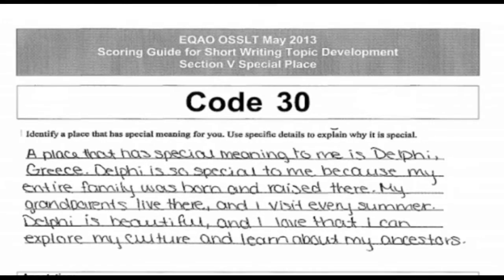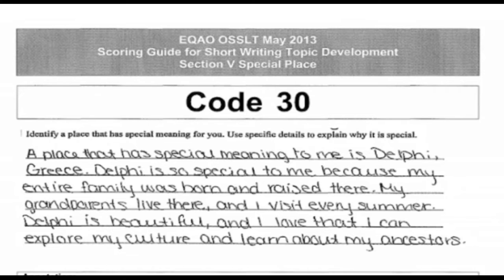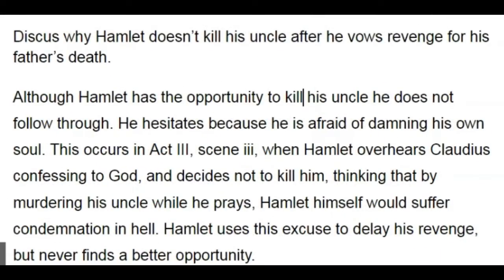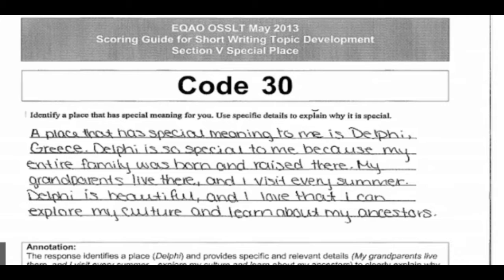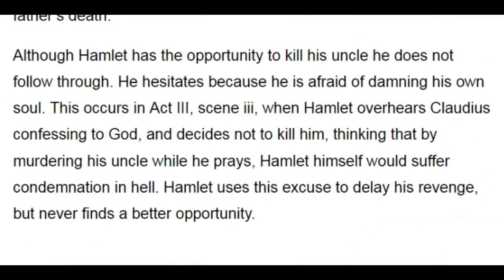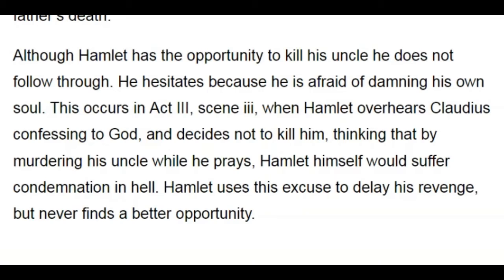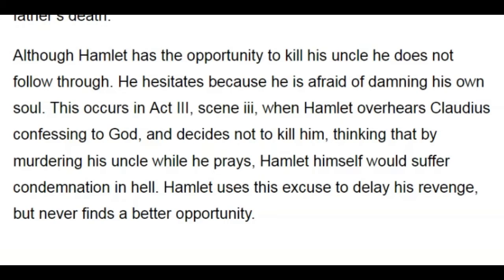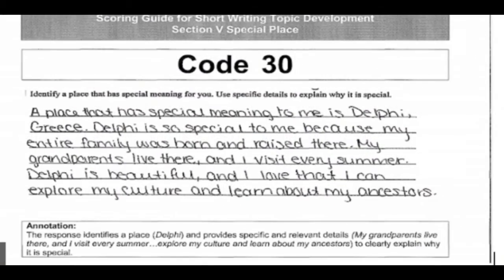How to Answer Short Answer Questions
In this video I'll show you how to use the O.R.E.O. format to organize your ideas so you can write clear short answers to test questions, including the OSSLT.

O.R.E.O. format in a series of paragraphs.